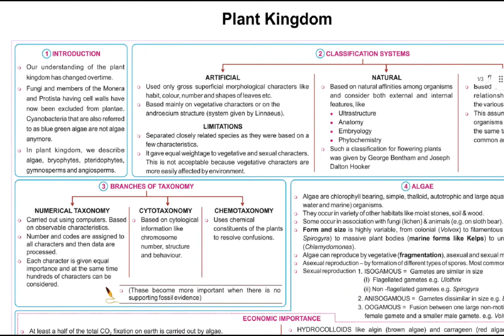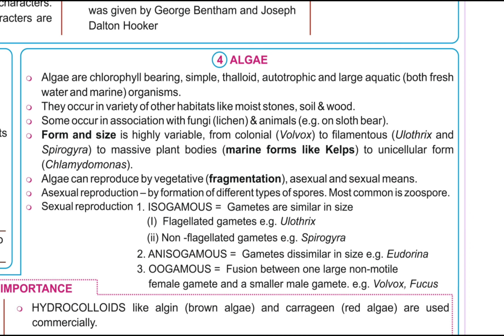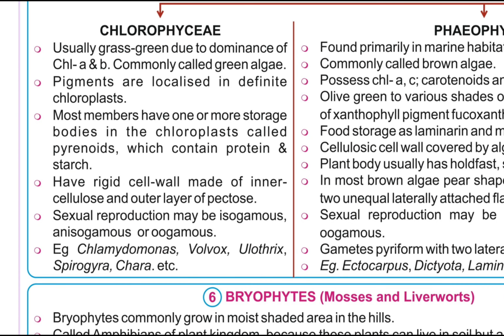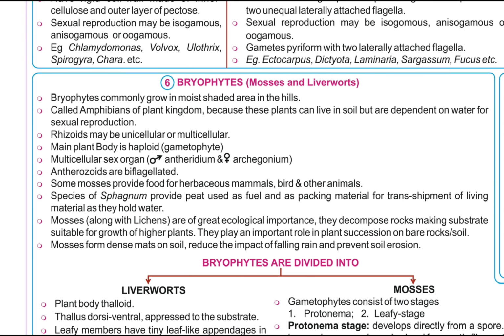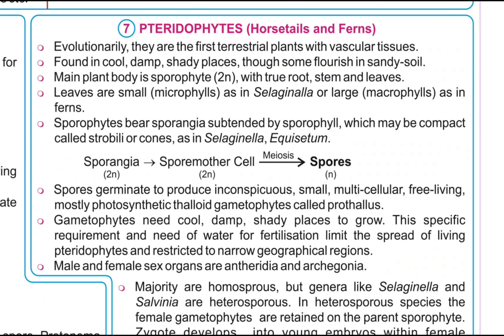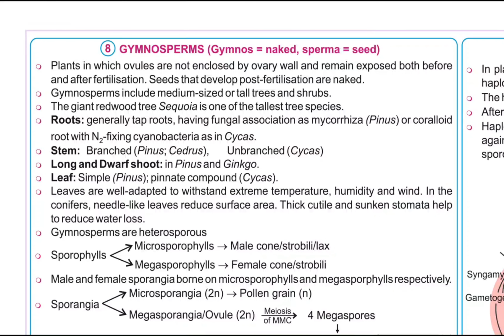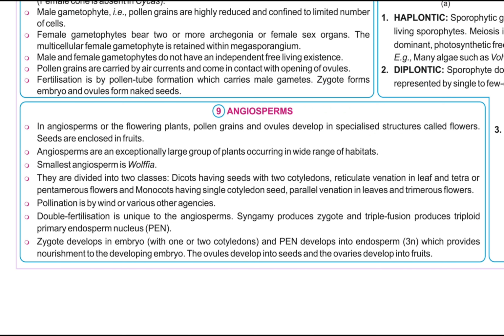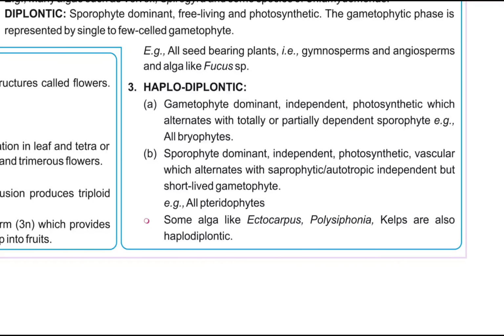NEET Plant Kingdom Rapid Review – Get Exam-Ready in 15 Minutes!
Welcome to the ultimate Plant Kingdom chapter revision tailored specifically for NEET aspirants! This comprehensive yet concise 15-minute quick shot video will take you through all the essential concepts of the Plant Kingdom, covering every important topic you need to ace the Botany section in the NEET exam. If you're looking for an in-depth, fast-paced revision guide for the Plant Kingdom chapter that will save you time while ensuring you grasp all the critical points, then this video is for you. We focus on providing a well-rounded understanding of the chapter, combining key definitions, classifications, examples, and important diagrams, along with tips on answering NEET-style questions.

In this rapid yet detailed overview, we cover all major subtopics, including:

Introduction to Plant Kingdom: A detailed look at the diversity and classification of the plant kingdom. We discuss the key criteria used in the classification of plants and provide an overview of the different plant groups, their unique characteristics, and evolutionary significance.

Algae: Explore the world of simple, autotrophic organisms found mainly in aquatic environments. We dive into the characteristics, structure, and reproduction of different types of algae, including Chlorophyceae (Green Algae), Phaeophyceae (Brown Algae), and Rhodophyceae (Red Algae). We discuss their habitats, pigmentation, mode of reproduction (vegetative, asexual, and sexual), and their economic importance in various industries such as food, cosmetics, and fertilizers.

Bryophytes: Also known as the 'amphibians of the plant kingdom,' we cover the life cycle, structure, and ecological role of mosses and liverworts. The video explains the need for a moist environment for reproduction, the alternation of generations, and their contribution to soil conservation and as indicators of pollution.

Pteridophytes: The first true vascular plants in the evolutionary lineage, pteridophytes include ferns, horsetails, and club mosses. We discuss their structural adaptations, such as the development of true roots, stems, and leaves, and the presence of vascular tissues. This section also covers their reproduction, including the production of spores and the formation of the prothallus.

Gymnosperms: This segment explains the distinctive features of gymnosperms, including naked seeds, absence of fruits, and reproductive structures such as cones. Examples like Cycads, Conifers (Pine, Cedar), and Ginkgo are used to illustrate gymnosperm diversity. We highlight their ecological and economic importance, particularly in timber and paper production.

Angiosperms: The most diverse group of the plant kingdom, angiosperms, or flowering plants, are discussed in detail. We cover the characteristics that set them apart, such as flowers, fruit formation, and the presence of seeds enclosed within a fruit. The video explains the classification into monocots and dicots, highlighting structural differences such as leaf venation, root systems, floral parts, and vascular bundle arrangement.

Alternation of Generations: Understanding the life cycle of plants is essential for NEET, and this section covers the concept of alternation of generations in detail. We explain the transition between the gametophyte (haploid) stage and the sporophyte (diploid) stage, using diagrams to illustrate the life cycles of bryophytes, pteridophytes, gymnosperms, and angiosperms. We also emphasize how these processes differ across various plant groups.

Whether you're aiming for NEET 2025, preparing for medical entrance exams, or just need a last-minute revision, this video is a must-watch. It’s designed to be an all-in-one resource that condenses the vast Plant Kingdom syllabus into a 15-minute power-packed session. You will come away with a clearer understanding of the chapter, better retention of important points, and an enhanced ability to tackle Plant Kingdom questions with confidence.

NEET Plant Kingdom rapid revision, Botany NEET quick shot, NEET 2025 Plant Kingdom revision, Plant Kingdom chapter NEET 15 minutes, Plant Kingdom biology notes NEET, Algae Bryophytes Pteridophytes Gymnosperms Angiosperms NEET, Plant classification in NEET, Last-minute NEET revision Plant Kingdom, NEET Botany Plant Kingdom quick review, Tips for NEET Botany Plant Kingdom, High-yield topics Plant Kingdom NEET, Alternation of generations explained NEET, Plant life cycle NEET Botany, Monocots vs dicots NEET, Economic importance of plants NEET, Plant Kingdom mnemonics NEET preparation, NEET Botany previous year questions Plant Kingdom.